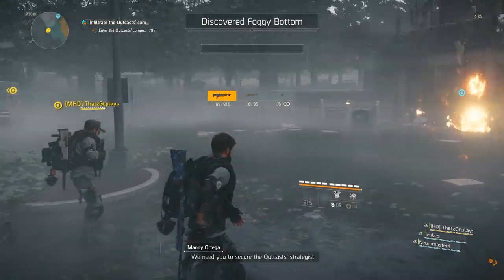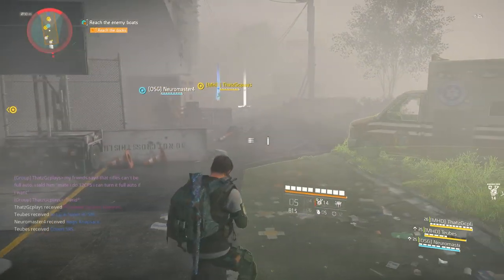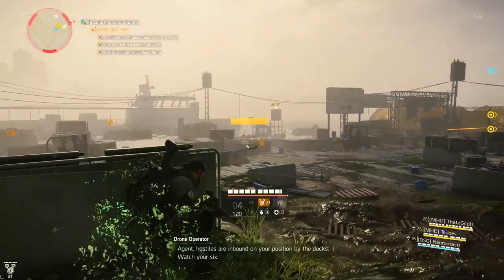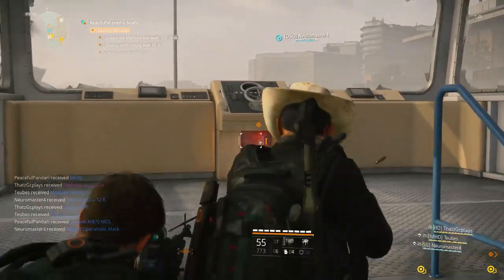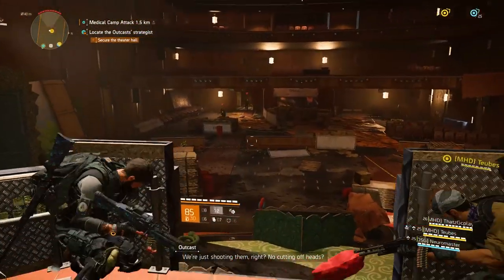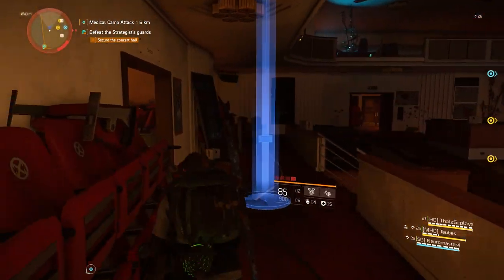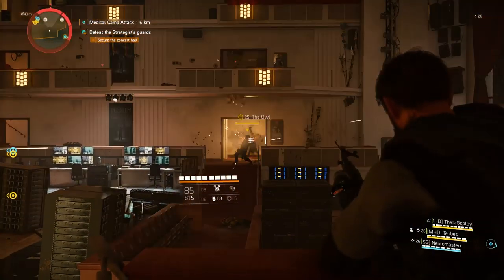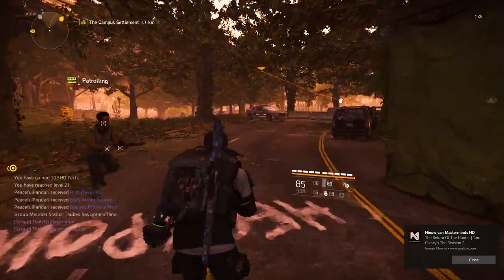The Division 2 | Let's Play Ep. 10 | Potomac Event Center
Washington D.C. is on the brink of collapse. Lawlessness and instability threaten our society, and rumours of a coup in the Capitol are only amplifying the chaos. All active Division agents are desperately needed to save the city before it's too late.

LET'S PLAY
• Ep. 1 - Dawn's Early Light
• Ep. 2 - Grand Washington Hotel
• Ep. 3 - Jefferson Trade Center
• Ep. 5 - Air and Space Museum
• Ep. 10 - Potomac Event Center
• Ep. 11 - Federal Emergency Bunker
• Ep. 12 - District Union Arena
• Ep. 16 - Camp White Oak
• Ep. 17 - Manning National Zoo
• Ep. 18 - Kenly College Library
• Ep. 19 - Kenly Student Union
• Ep. 20 - NSA Security Alert
• Ep. 21 - Aquarium Civilian Rescue
• Ep. 22 - Nelson Theater Hostages
• Ep. 23 - National Bond Armory
• Ep. 24 - The Pentagon Intro
• Ep. 26 - DARPA Research Labs
• Ep. 27 - Coney Island Ball Park
• Ep. 28 - Coney Island Amusement Park
• Ep. 29 - Detention Center Rescue
• Ep. 31 - Marina Supply Route
• Ep.